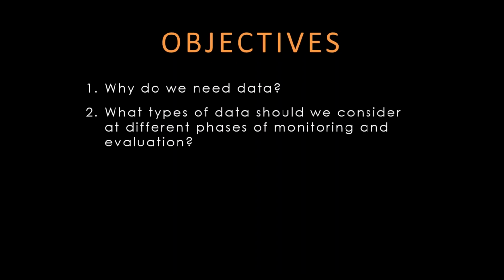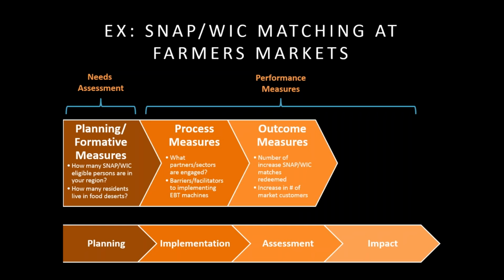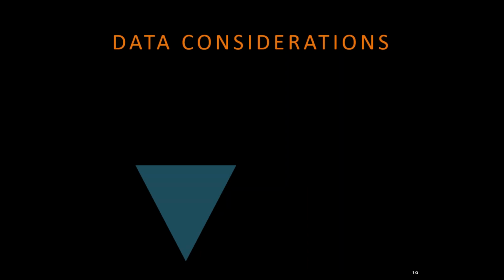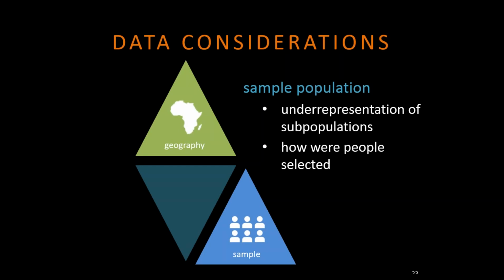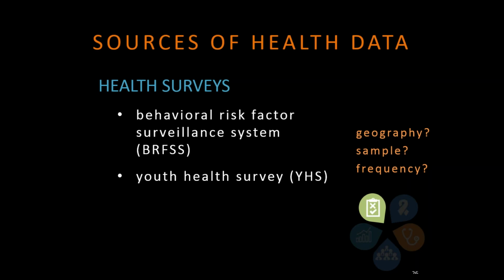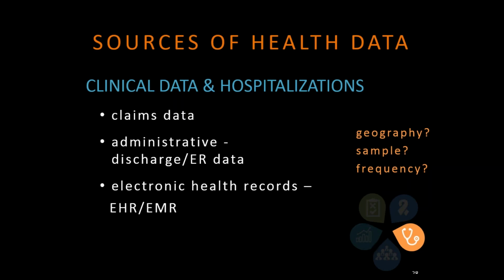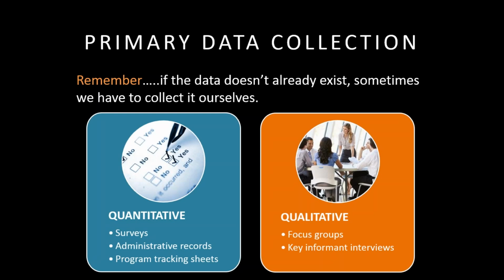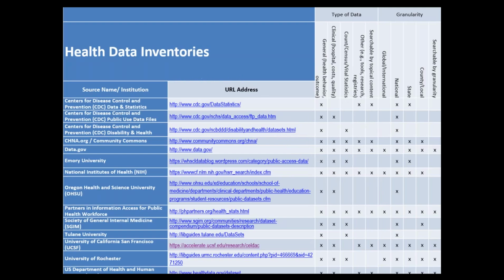Using Data Effectively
What types of data can track progress? How do you design evaluations that track useful data?

Effective coalitions continually assess and improve the quality of their work through the use of specific planning and evaluation tools: community assessments; logic models to guide the work; and monitoring and evaluation plans that are feasible to implement, identify reasonable metrics, and address an agreed-upon vision of success among community partners. The presenter will review and discuss important considerations and potential challenges encountered when using data to evaluate progress

Participants completing this webinar will be able to:
1. Describe the importance of tracking outcomes and performance measures in evaluating their work.
2. Identify strategies to support the successful implementation of a monitoring and evaluation plan.
3. Better understand types of data indicators and when to use them